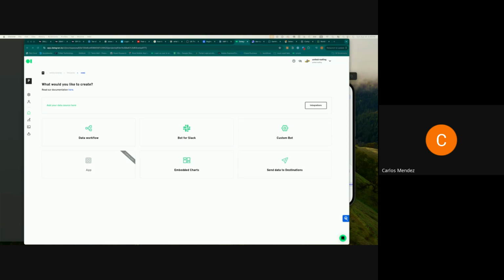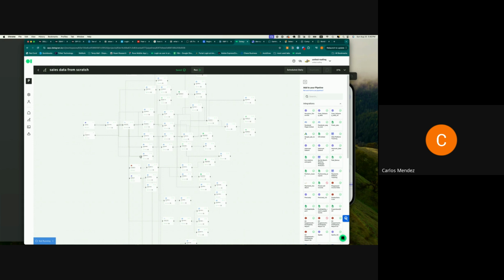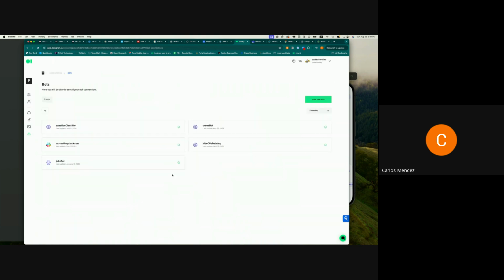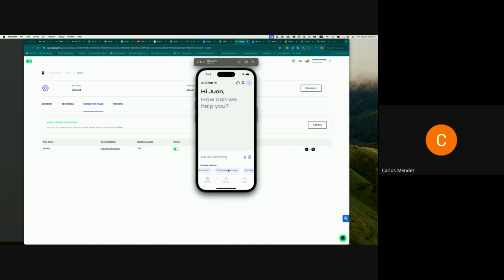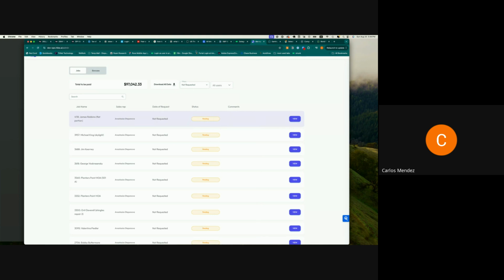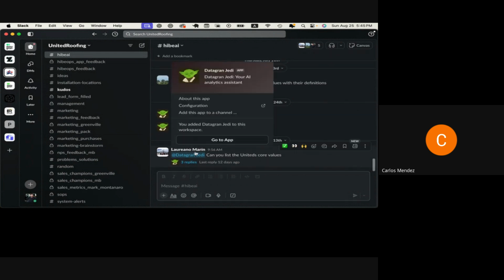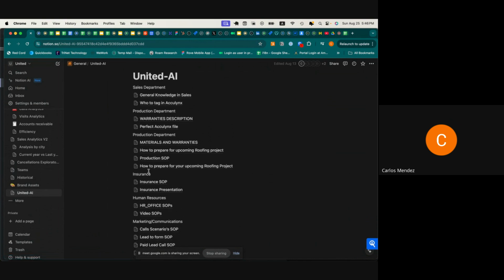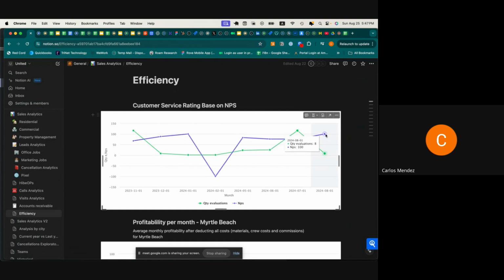United Roofing Case Study